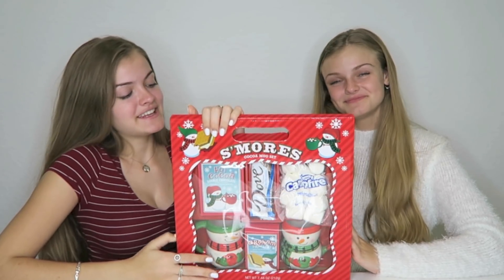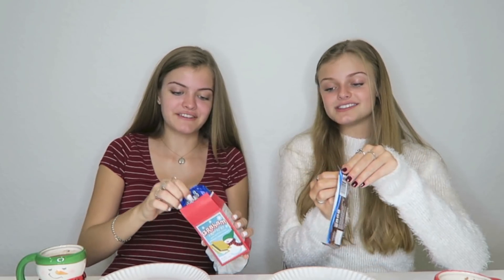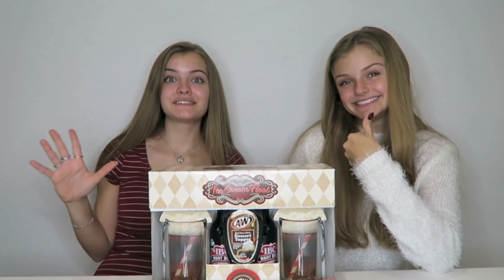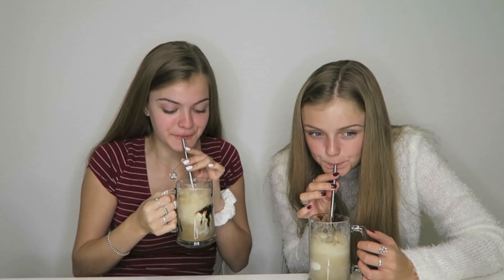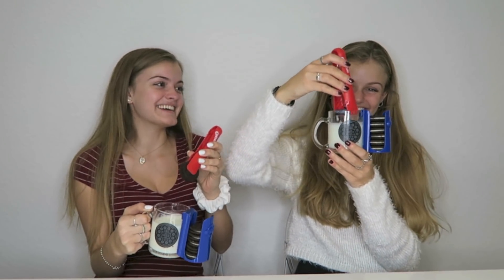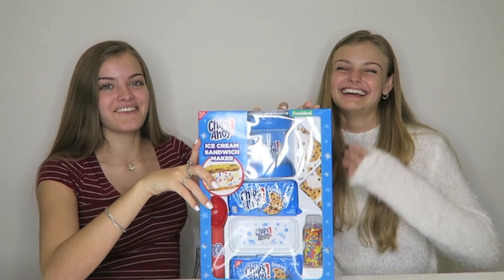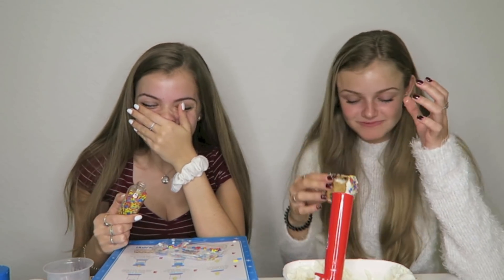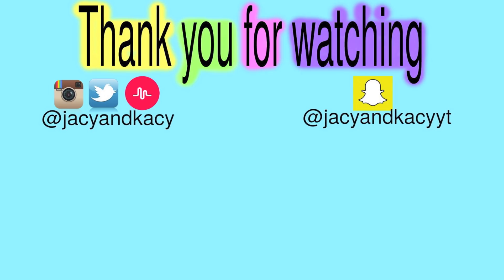Trying Holiday Gift Kits ~ Save or Spend ~ Jacy and Kacy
We had so much finding out if we were happy we spent our money on these holiday gift kits or if we should have saved out money! Which holiday gift kit is your favorite? We love reading your comments!